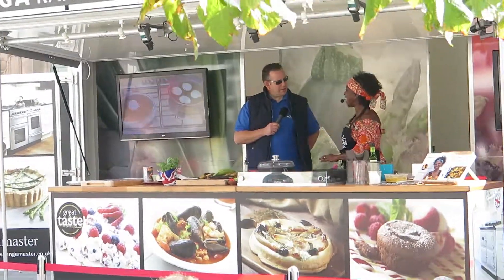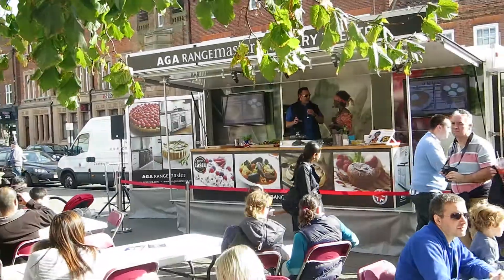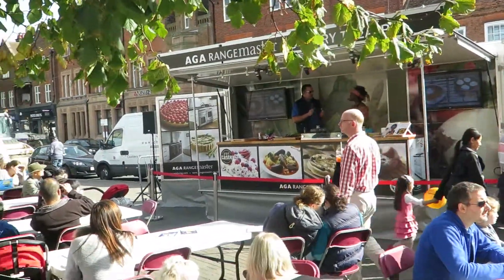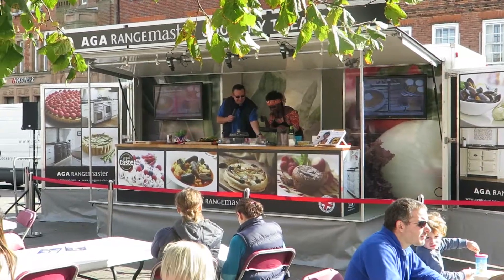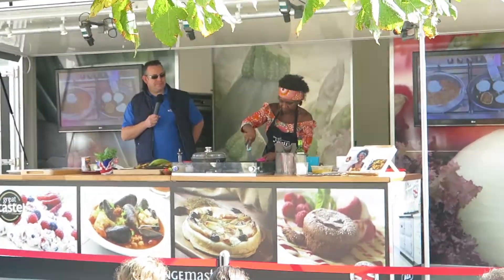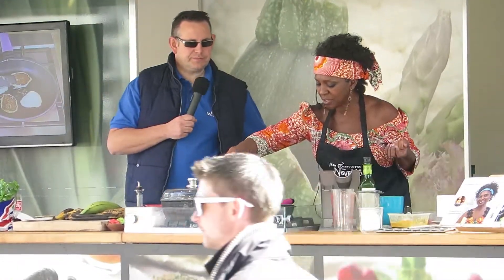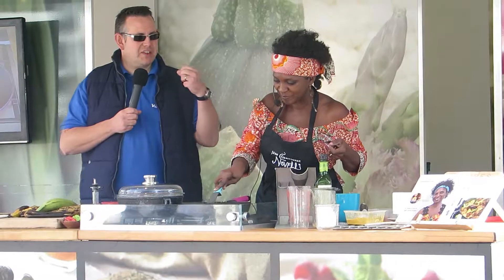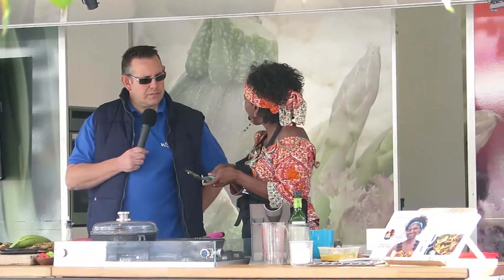Patti cooks plantain pancakes at the St Albans street food festival (1)